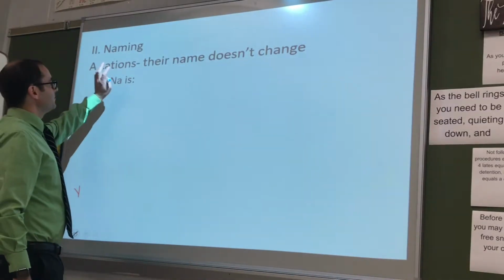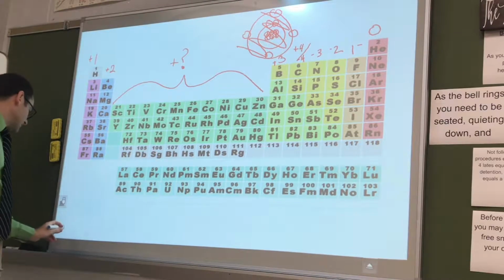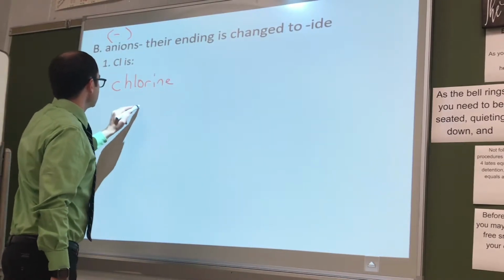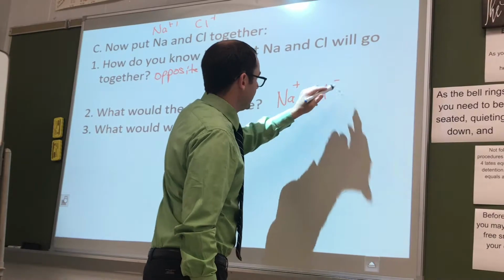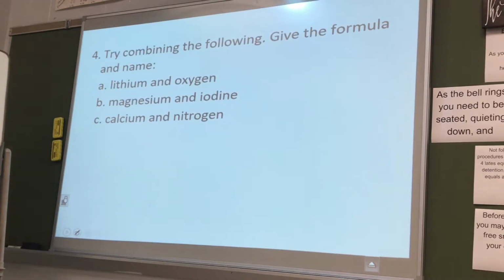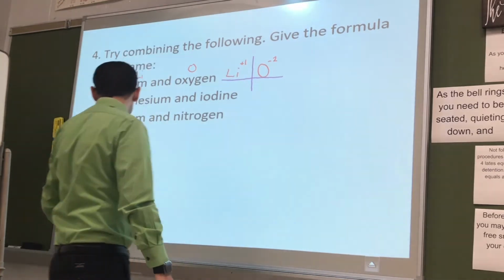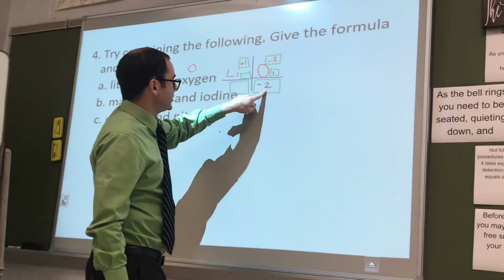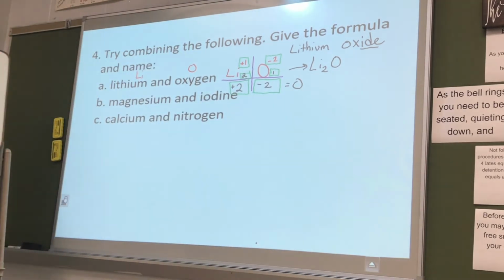video 1 introduction to nomenclature